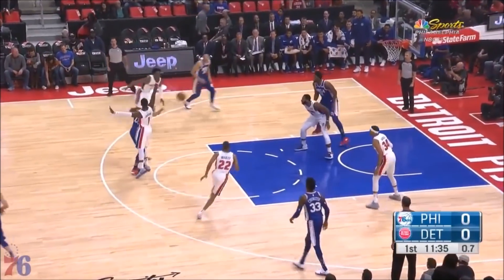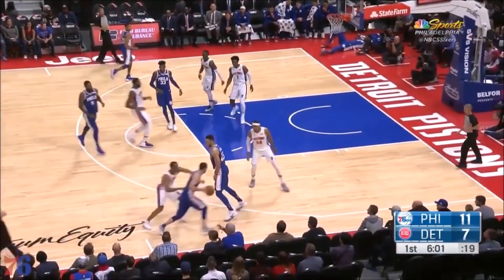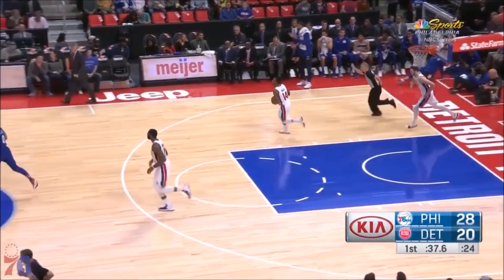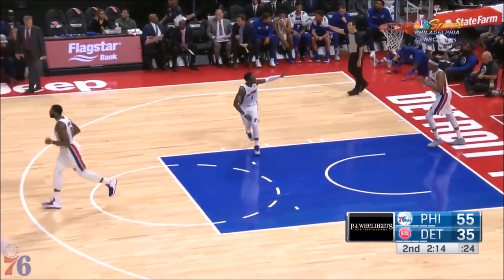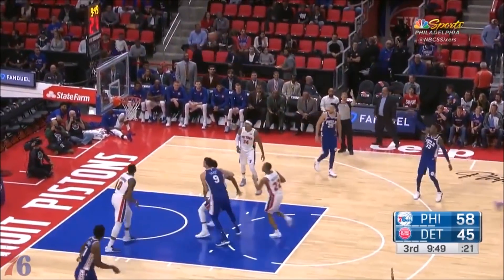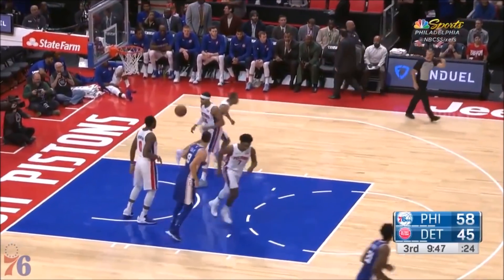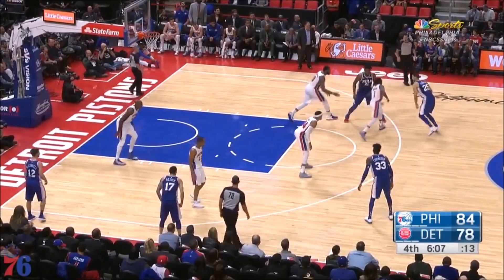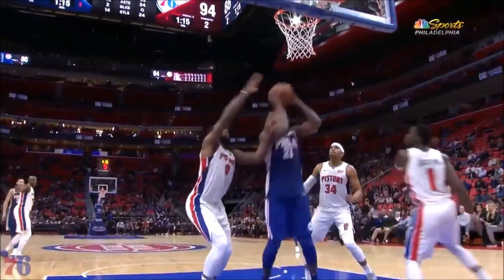七六人「救世主」西蒙斯生涯首度大三元 寫50年紀錄!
影片版權歸NBA所有如有侵權請告知